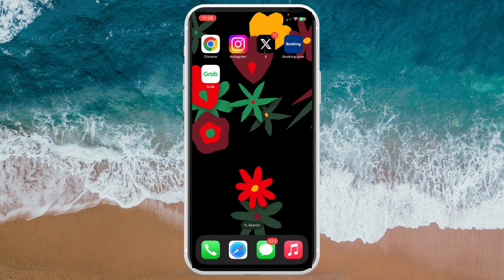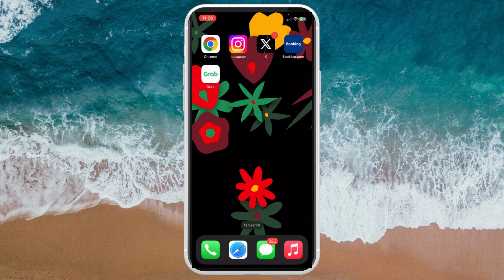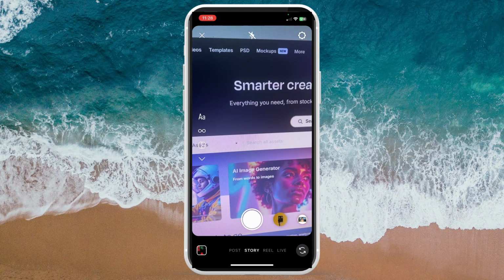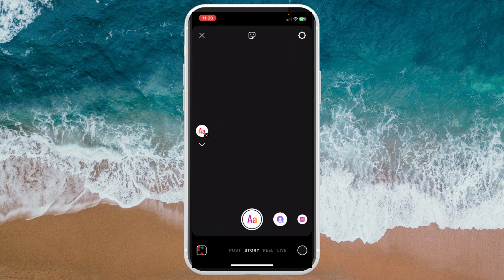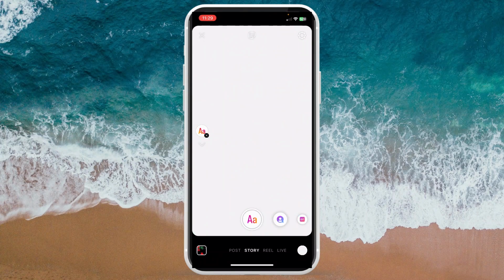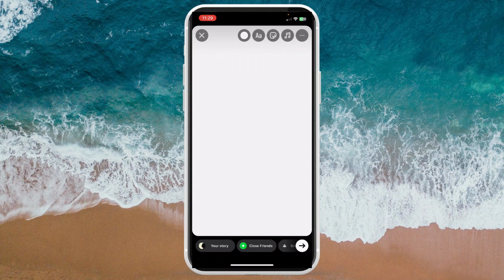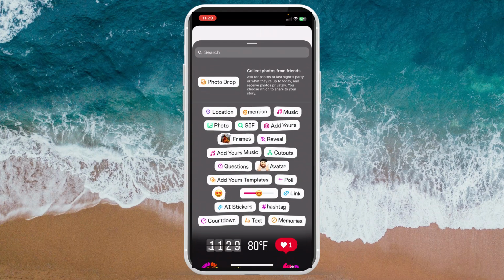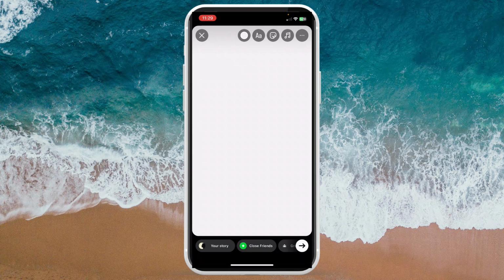How To Add or Change to White Background On Instagram Story | Easy Guide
Customize your Stories like a pro with tutorials that show you how to take full creative control of your Instagram content—fast and frustration-free.

In this tutorial, you’ll learn how to add or change to a white background on your Instagram Story. Whether you’re sharing text-only updates, reposting content, or designing a clean visual, this step-by-step guide walks you through applying a plain white background using Instagram’s built-in tools. Perfect for aesthetic consistency, personal branding, or making your text pop clearly.

Got a creative trick or feature you want explained? Drop it in the comments and we’ll cover it in a future video.